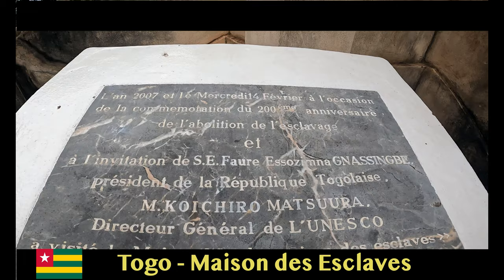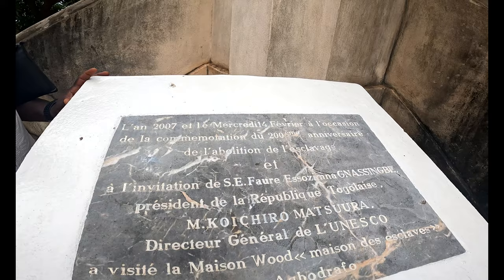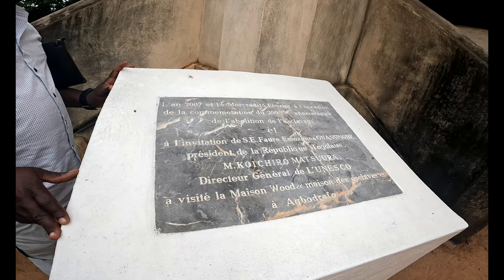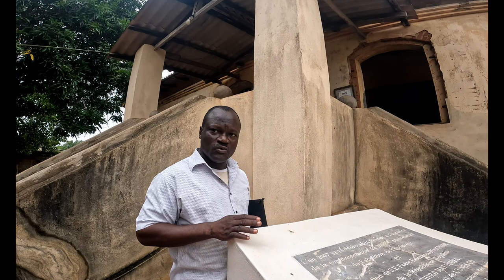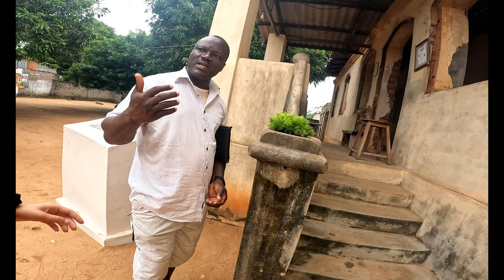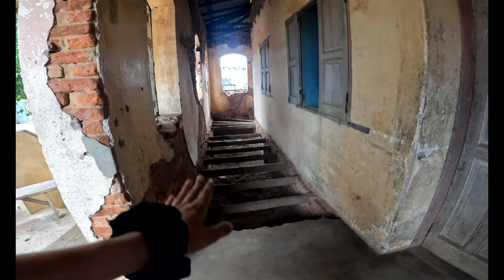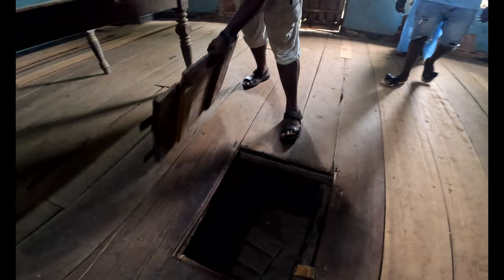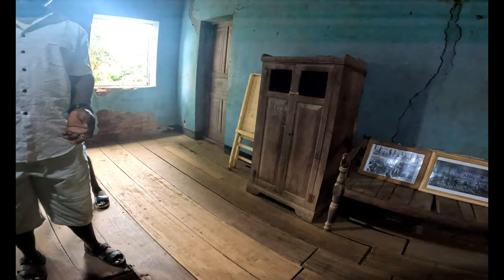House of SLAVES in TOGO - From Spain to South Africa by Motorcycle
Bonjour still in Togo,, Lome part 2 of Day 40 of our Adventure from Spain to South Africa and around!

In the first part of Day 40 we had a stop at Akodessawa Fetish / Skull market which is the biggest VOODOO market in the world!

So on part 2 we continued our way east towards border from Togo to Benin, but before exiting we decided to stop at House of Slaves in Togo which has deep history.

Togo’s Wood House was built by the Scottish after 1835, following King Assiakoley’s installation in Agbodrafor. The purpose of the house was to operate an illegal slave trade, despite England’s abolition of the transatlantic slave trade in 1807.

​​King struggled to maintain the trade despite the injunctions by Western powers and anti-slavery  surveillance cruises in the Gulf of Benin. This house was used for illegal trafficking until 1852.. Here people were transported to get confused, malnourished, and made submissive, to later on be transported to America.

Togo is the place where Voodoo was born. It was practised even more when the slave trade happened. Voodoo and slave trade are inseparable. It was used against "masters" as well as for own well being. It is one of the most misunderstood religions.

Kisses & Regards

Mimi & Dan